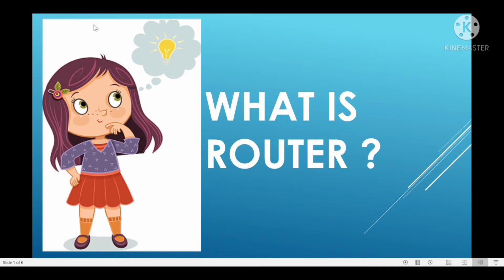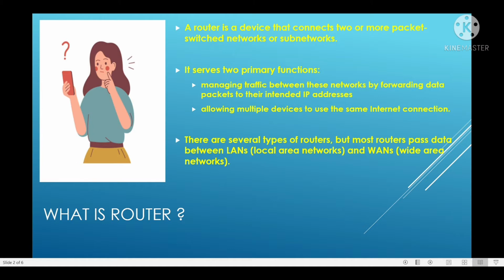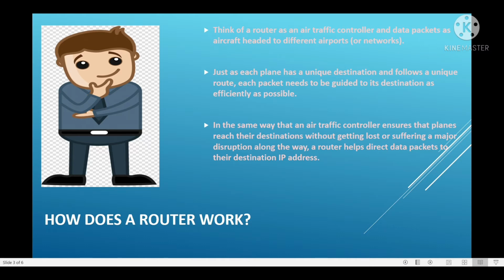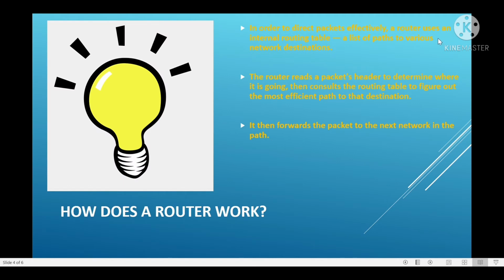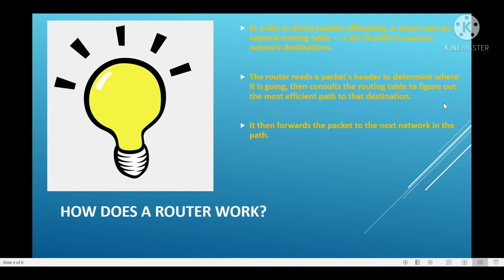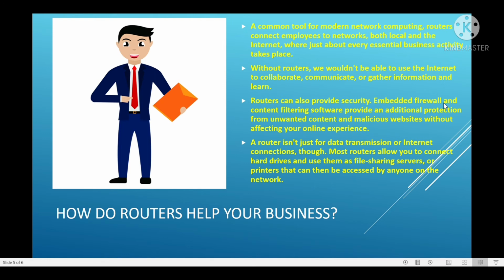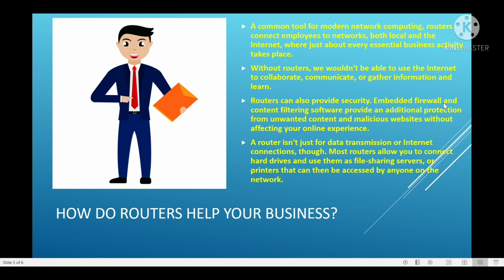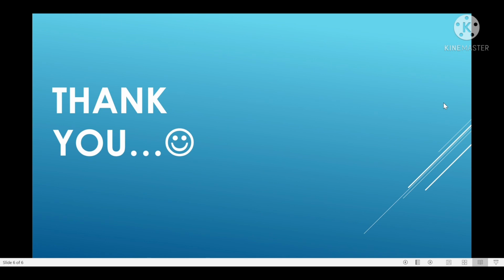What is Router in networking ? Basic introduction..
Hi Friends, this is basic introduction about Router device in network. Please watch this video and share your valuable feedback and comments. Thank you.